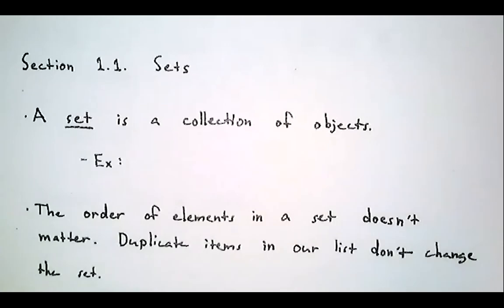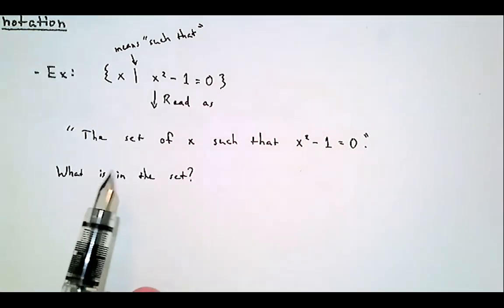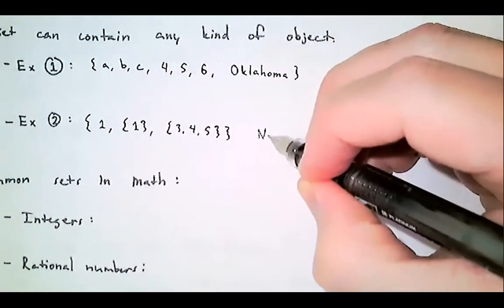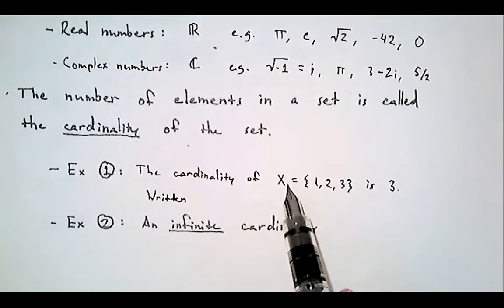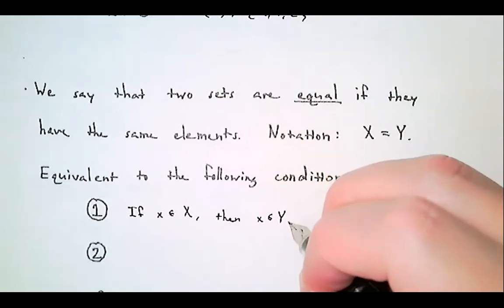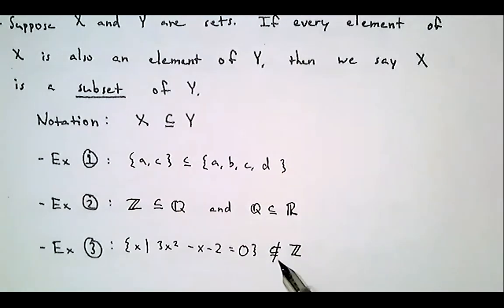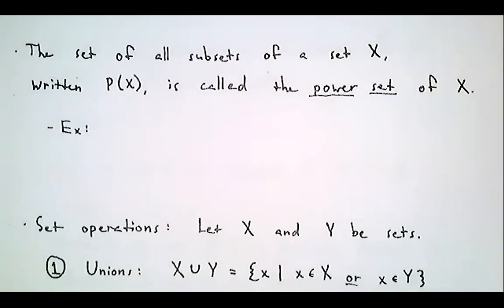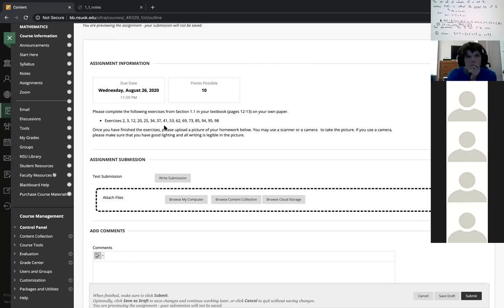Discrete Math MW (8/19/20)